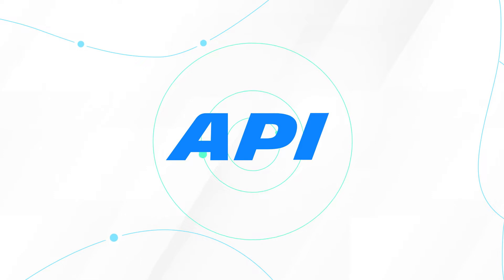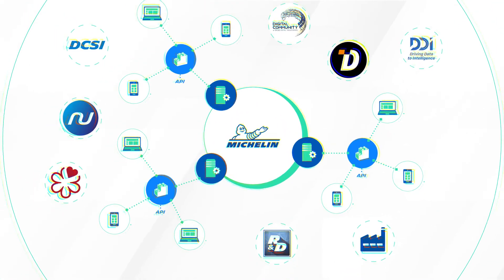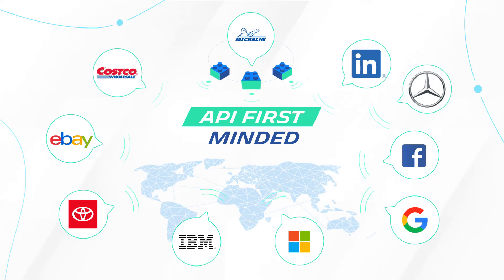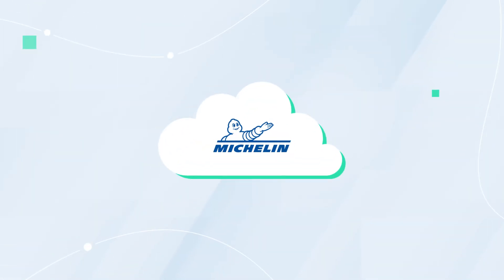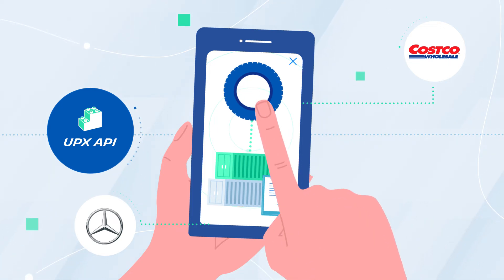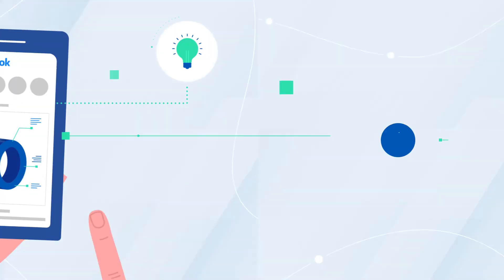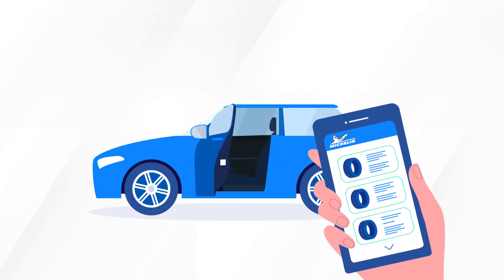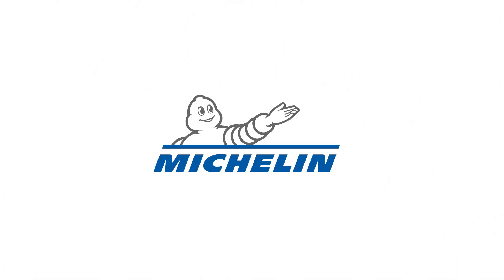Michelin API for Business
We hear a lot about APIs these days. We've got an idea it’s IT related somehow but what really lies behind these 3 letters? Well, watch this video and you will know it all!